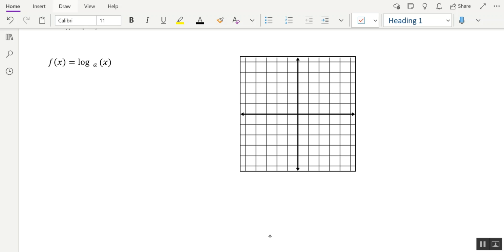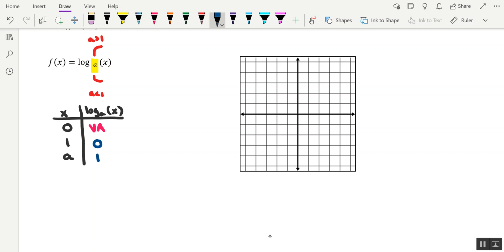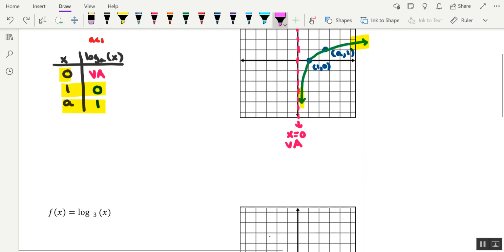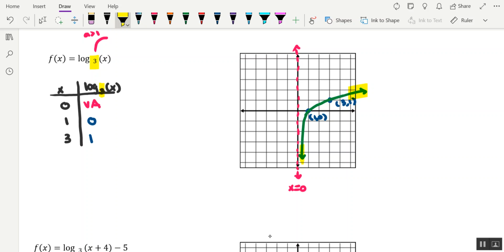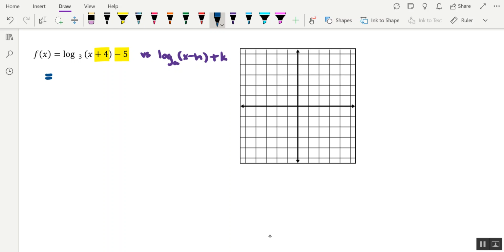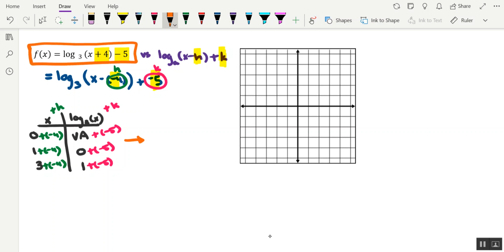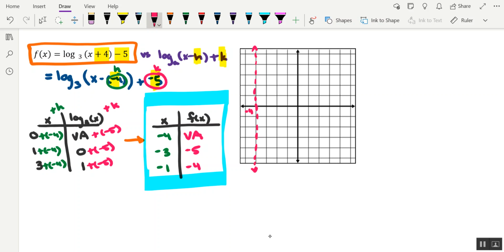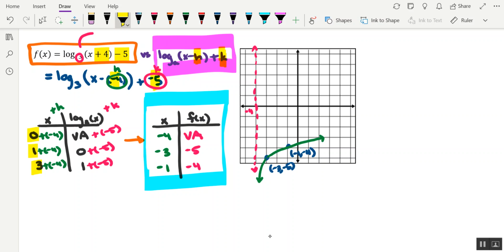Graphing a Logarithm - Mr. C's Method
Yesterday I was thinking of a quick way to graph a logarithmic function involving both horizontal and vertical shifts. After much pondering, I figured something out and wanted to share it with you; I'm calling it Mr. C's Method (for now)! Note that there is some building up of background information prior to the "trick", though. So, if you're itching to jump right into it, go ahead and skip to 6:26.

Side note: The gorgeous Corgi in the thumbnail is Pretzel. She is the "middle child" of the 3 Corgis that we have. I don't think she had any interest in being featured in a math video, though, LOL!